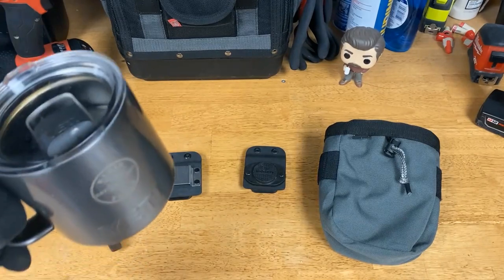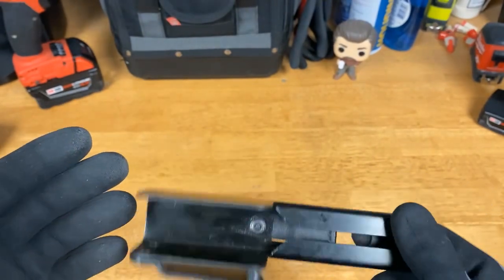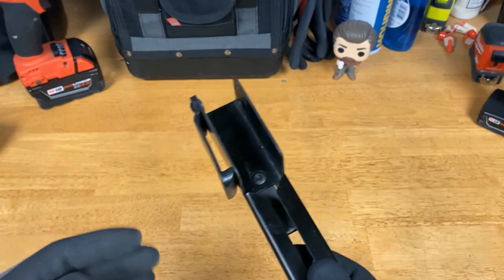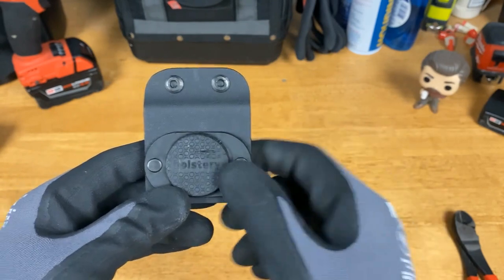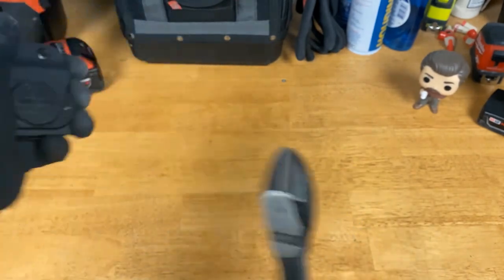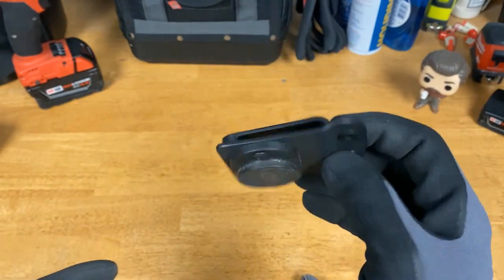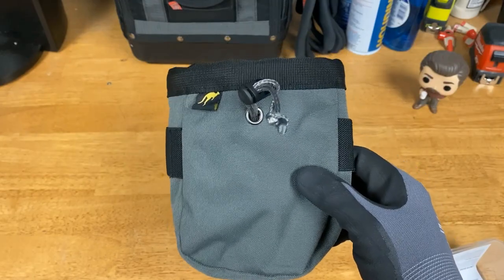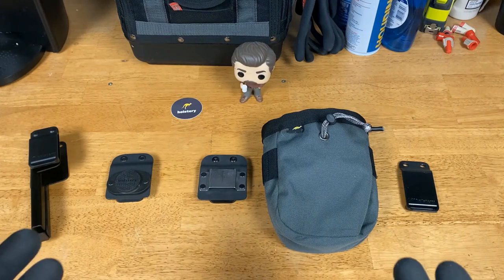Holstery Tool Holsters - Belt Accessories for Tools SquareMaster DriverMaster MagMaster Joey Pouch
My thoughts on the products that I have.

00:00 Intro
02:00 SquareMaster V2
06:06 MagMaster
08:49 DriverMaster
10:02 Joey Pouch
12:45 Other Products
13:36 Company Warranty and Final Thoughts

I love the flexibility of them and wear them on my regular belt, a tool belt, my Atlas 46 Vest and I clip them on my Veto Pro Bags.  You can see that in my Best Use of Small Pockets Video

Thank you for your support! (Also... If you would like a link to something else you see in the video, let me know in the comments below and I will post them here.)

SquareMaster V2
Joey Pouch
Hammer Loop